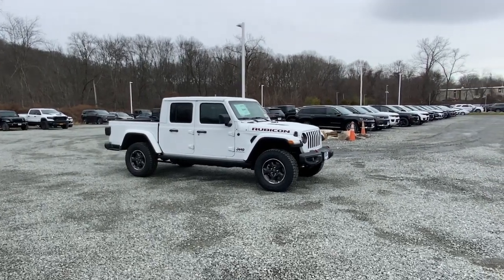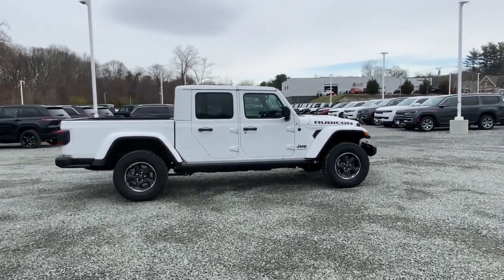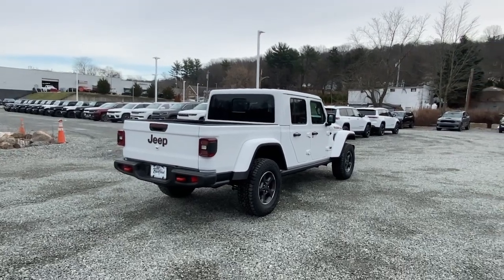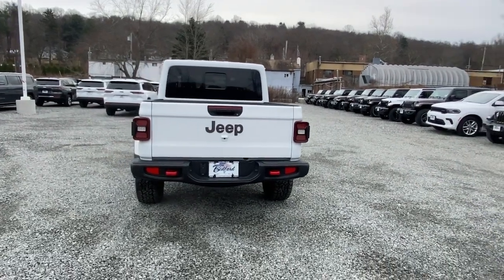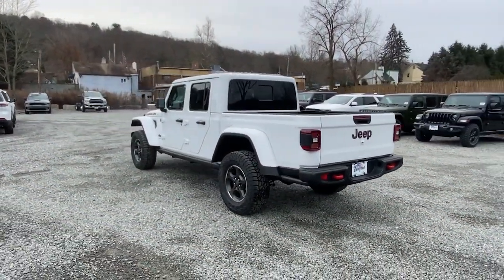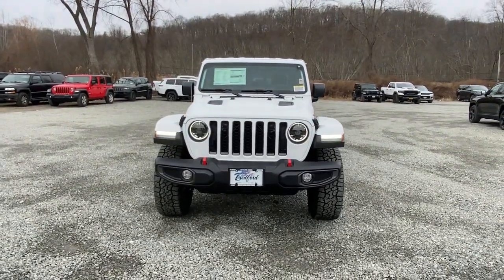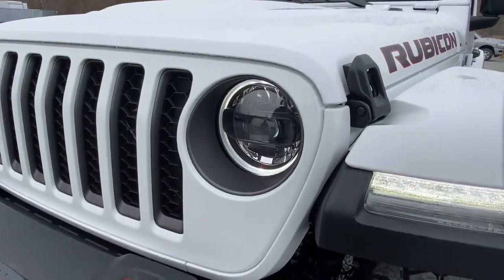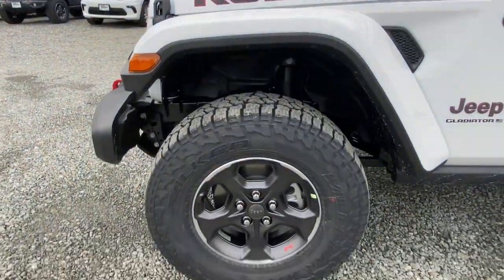2023 Jeep Gladiator Mount Kisco, White Plains, Yorktown, Brewster, Bedford Hills, NY PL511107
WH New 2023 Jeep Gladiator Rubicon 4x4 available in Bedford Hills, New York at Bedford CDJR. Servicing the Mount Kisco, White Plains, Yorktown, Brewster, NY area.

Gladiator Rubicon 4x4
2023 Jeep Gladiator Rubicon 4x4 - Stock#: PL511107

Bedford CDJR
531 Bedford Rd

Nav System Hitch Aluminum Wheels 4x4 Back-Up Camera Premium Sound System Satellite Radio. Rubicon trim. FUEL EFFICIENT 23 MPG Hwy/16 MPG City! Warranty 5 yrs/60k Miles - Drivetrain Warranty; KEY FEATURES INCLUDE: Navigation 4x4 Back-Up Camera Premium Sound System Satellite Radio WHO WE ARE: Our dealership is family-owned and operated and has an extensive history in the area. We proudly serve the Bedford Hills Croton Falls Mt Kisko Westchester County areas with a complete automotive experience. We offer a full stock of new Jeep Ram Dodge and Chrysler vehicles certified pre-owned models as well as a variety of used cars trucks and SUVs from various automakers. If your next vehicle is what you are looking for Bedford is the place to go! Fuel economy calculations based on original manufacturer data for trim engine configuration. Please confirm the accuracy of the included equipment by calling us prior to purchase.